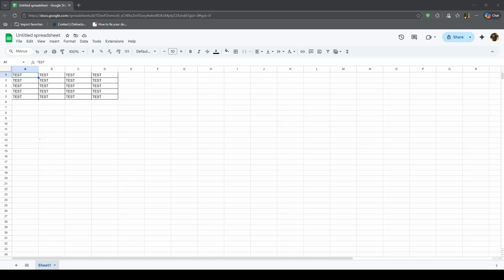How to Fix a Network Error Occurred in Google Sheets [2026 Full Guide]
In this video, I will show you how to troubleshoot and fix the “A network error occurred” message in Google Sheets. You’ll learn how to identify the root cause—whether it’s a connectivity issue, a browser conflict, or a setting problem—and apply the most effective solutions to restore your access.

This Google Sheets troubleshooting tutorial will cover:
✅ Basic fixes like reloading the page and checking your internet stability
✅ How to clear browser cache and cookies to remove corrupted data
✅ Identifying and disabling conflicting browser extensions
✅ Testing with different browsers, devices, or accounts
✅ Managing "Offline access" settings and the Google Docs Offline extension
✅ Verifying file permissions and ownership issues

By the end of this video, you will know how to diagnose the most common causes of connection errors and get back to your work without losing your progress.

If you’re searching for how to fix Google Sheets network error, Google Sheets connection troubleshooting, what to do when Google Sheets won't load, or how to fix Sheets sync issues, this video is for you.

💡 Tip: Before clearing your entire browser cache, try opening your Google Sheet in an "Incognito" or "Private" window; if the file works there, it confirms that the error is caused by one of your browser extensions or stored cache data.